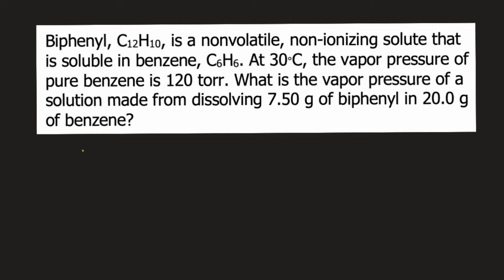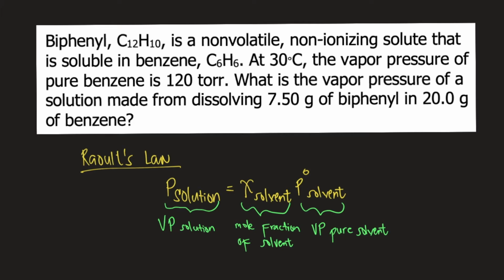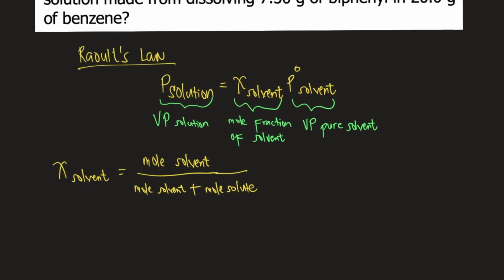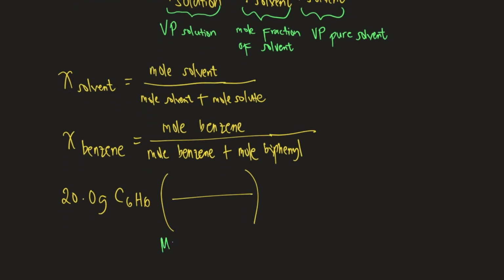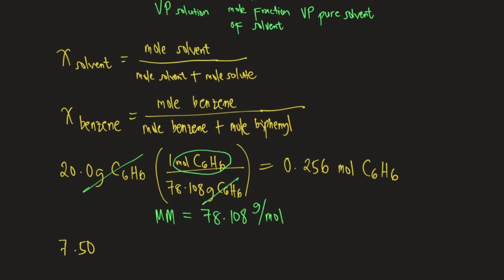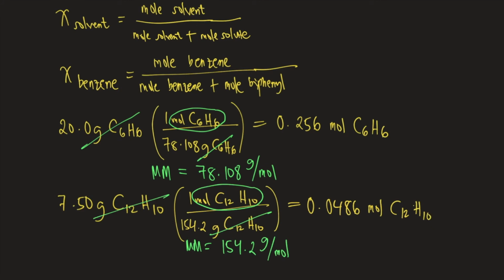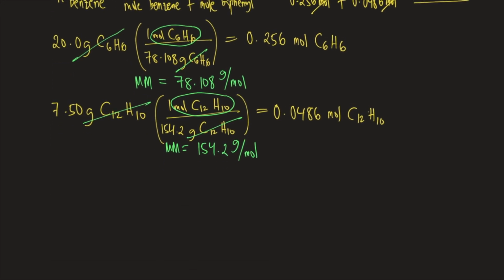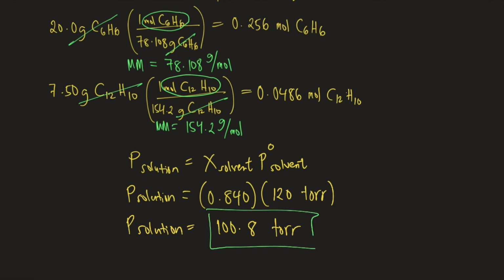Biphenyl, C12H10, is a nonvolatile, non-ionizing solute that is soluble in benzene, C6H6. At 30∘C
Biphenyl, C12H10, is a nonvolatile, non-ionizing solute that is soluble in benzene, C6H6. At 30∘C, the vapor pressure of pure benzene is 120 torr. What is the vapor pressure of a solution made from dissolving 7.50 g of biphenyl in 20.0 g of benzene?